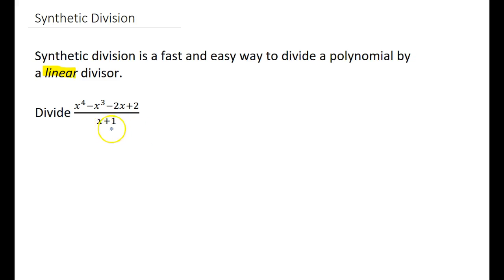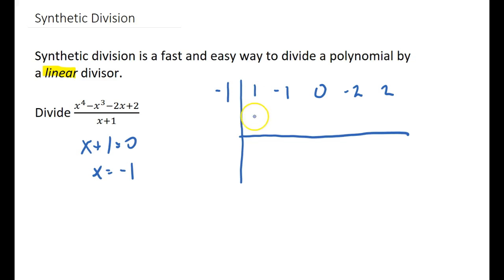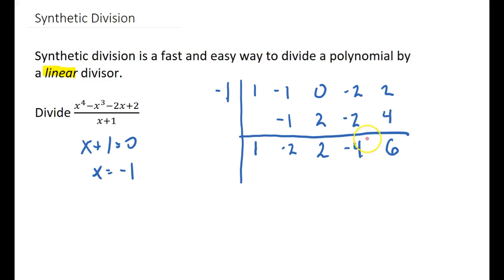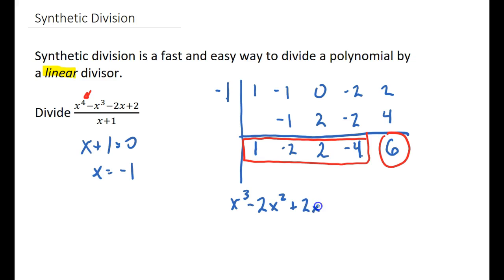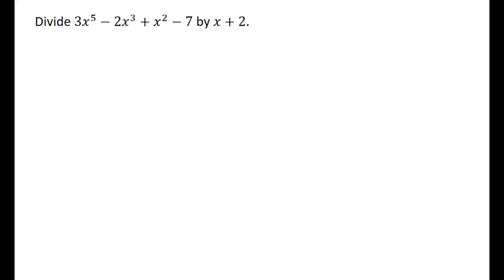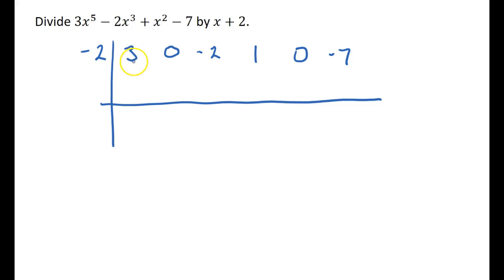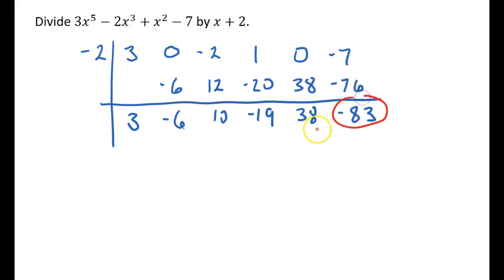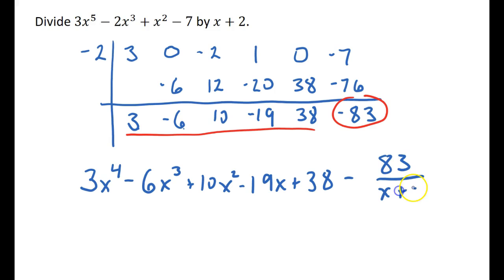Synthetic Division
How to do synthetic division of polynomials.